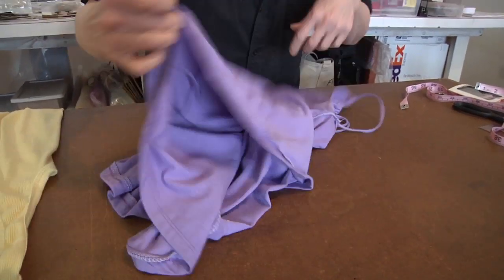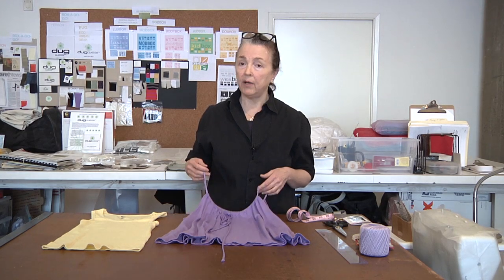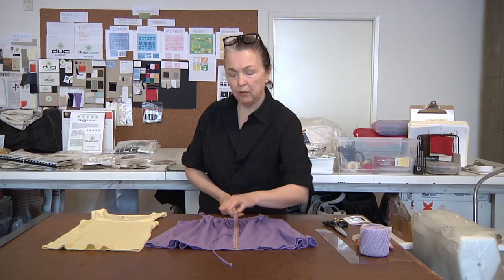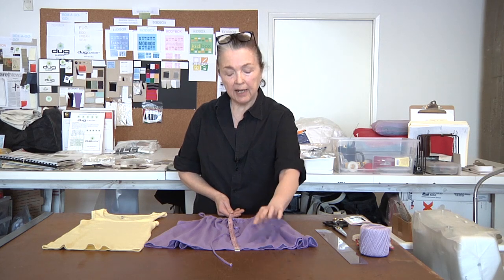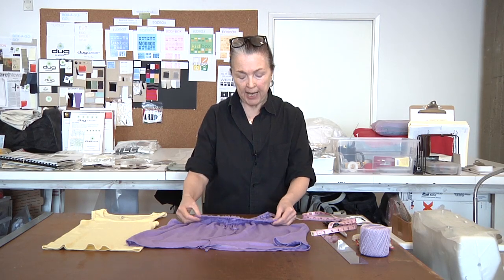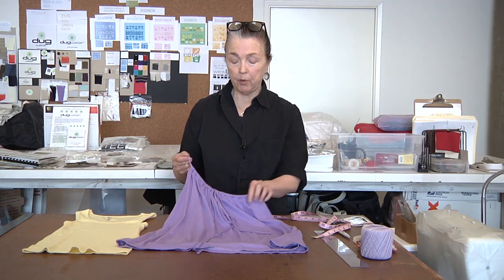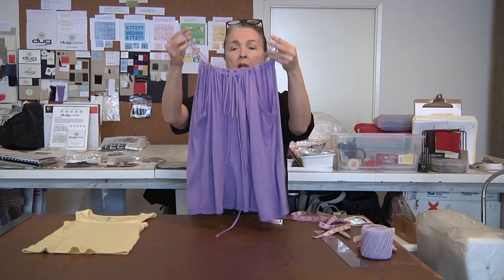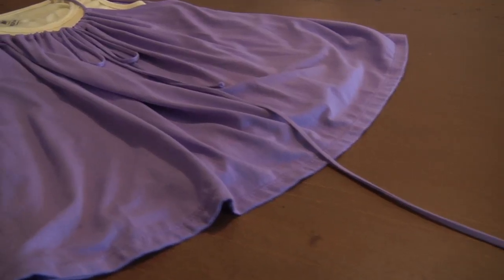How to Sew a Flowergirl Dress : Sewing for Dresses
You're going to need a couple of things in order to properly create your perfect and ideal flower girl dress. Sew a flower girl dress with help from an award-winning, modern American fashion designer in this free video clip.

Expert: Sandra Garratt
Bio: Sandra Garratt is an award-winning, modern American fashion designer. She graduated with outstanding honors in Fashion Design from FIDM in 1975.

Series Description: Learning how to sew can be a great way to not only put your own personal stamp on your clothing, but to also save a lot of money. Learn about sewing for dresses with help from an award-winning, modern American fashion designer in this free video series.